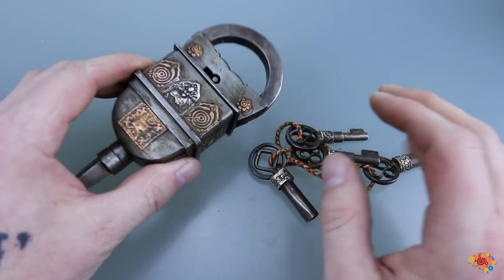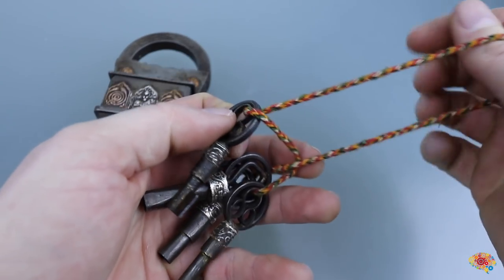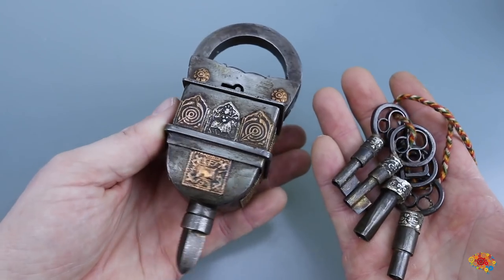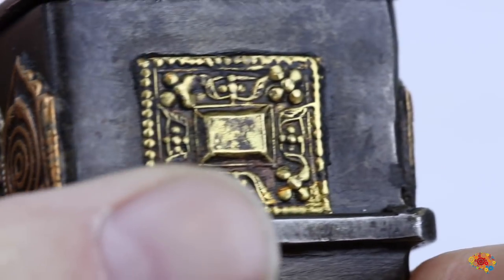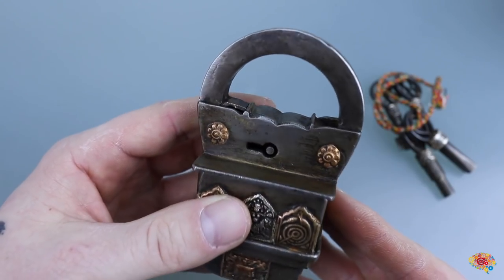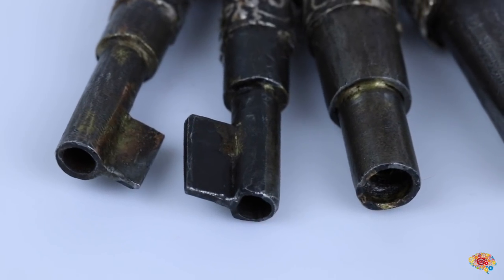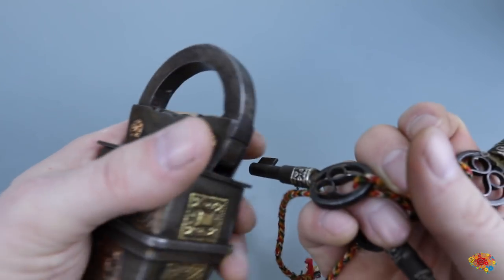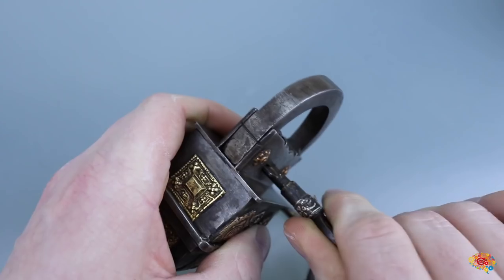FOUR Key Puzzle Lock Review | PuzzleMaster